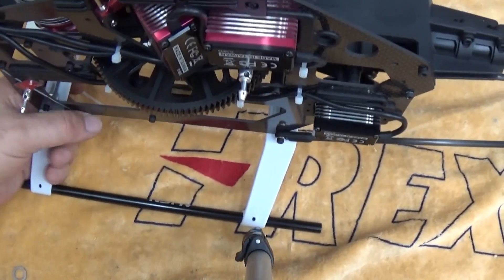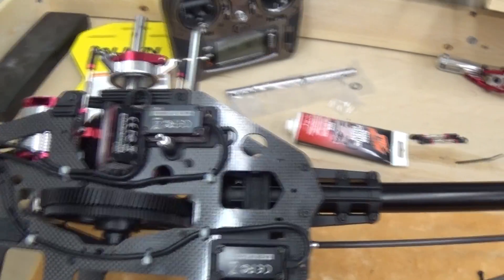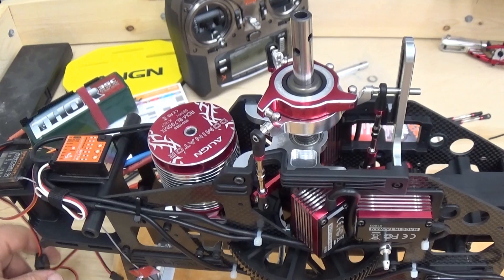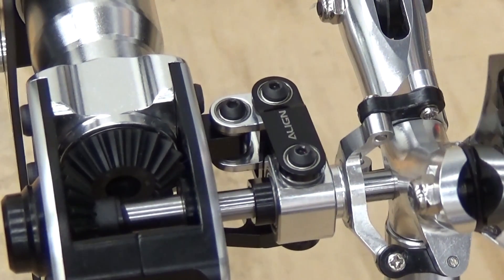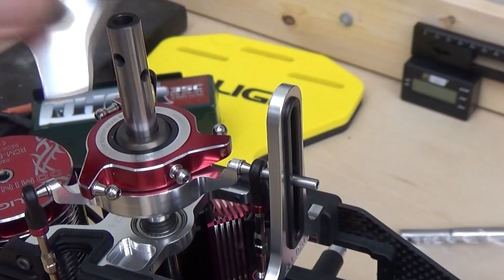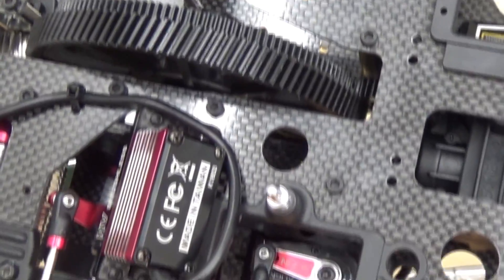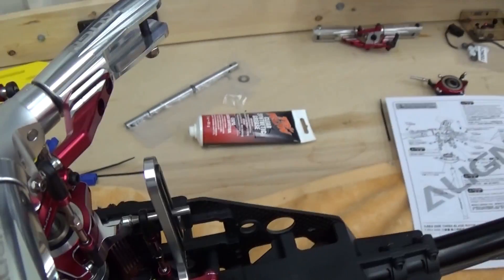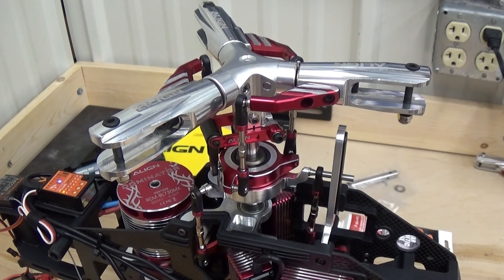TREX550X Servo wiring and setup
TREX550X Servo wiring and flybarless setup